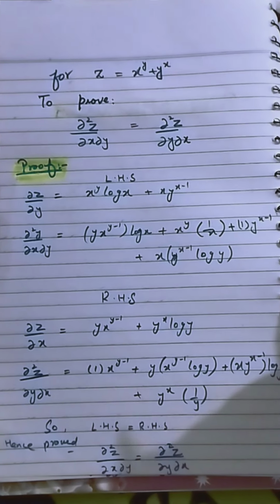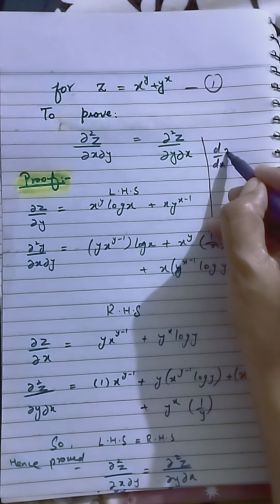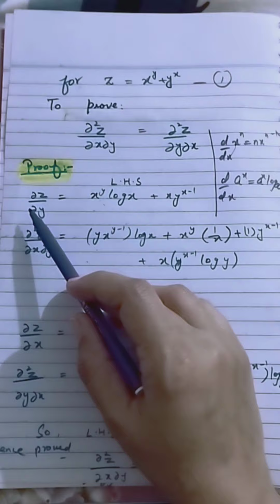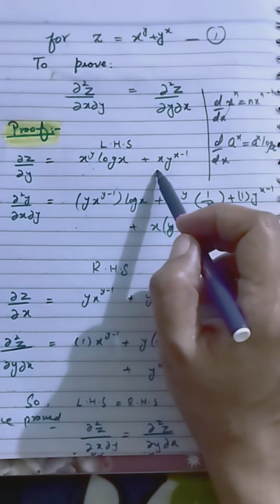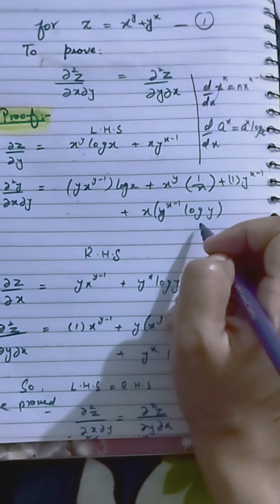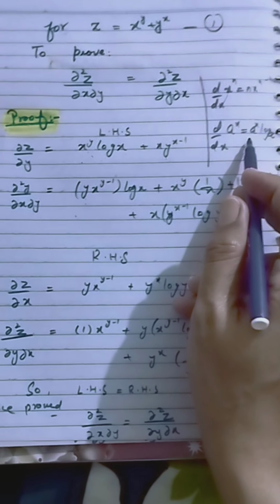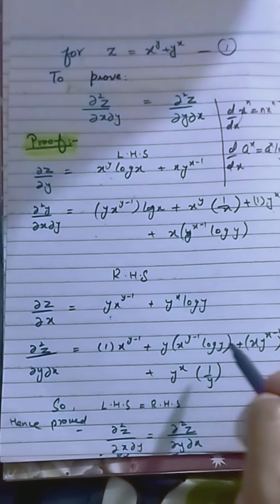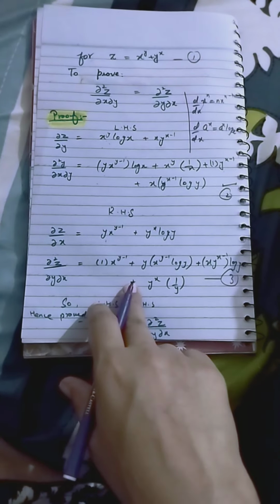example of partial differentiation (Maths academy)